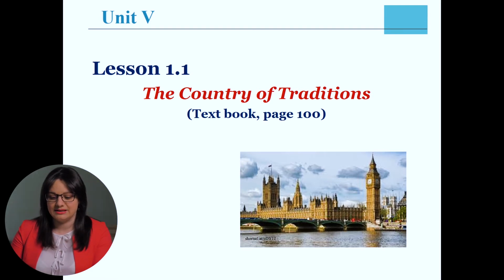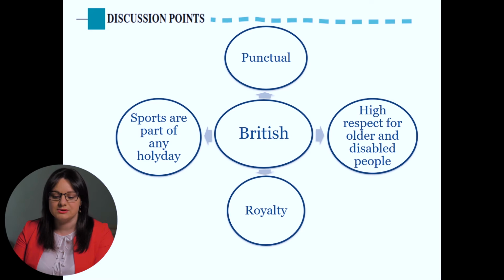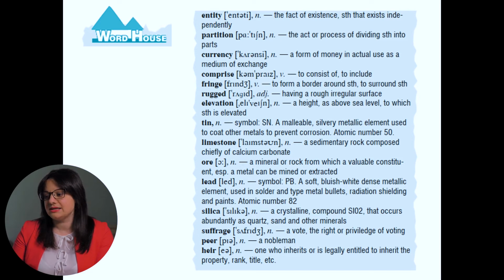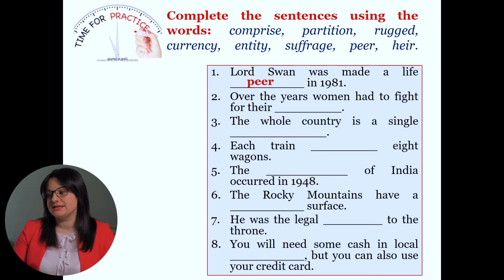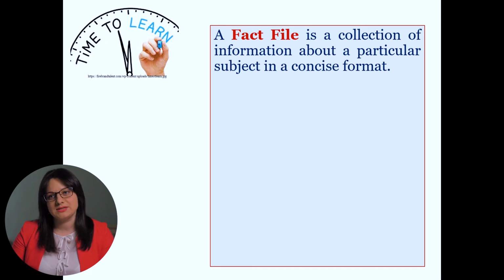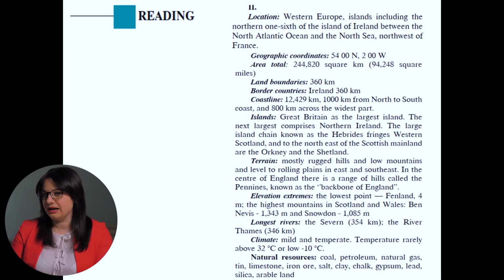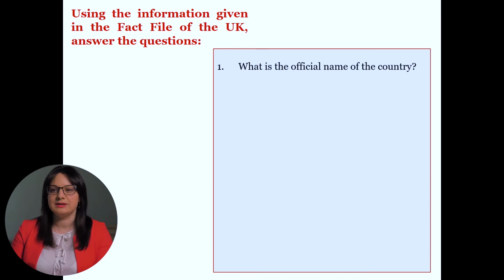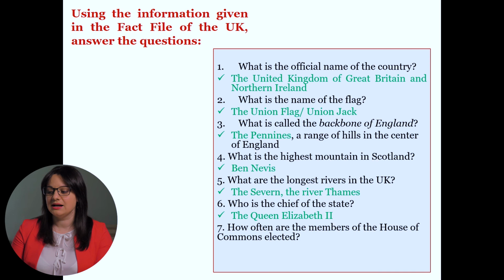10й класс; Английский язык; Unit 5 Lesson 1: The Country of Traditions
Тема урока: Unit 5 Lesson 1: The Country of Traditions
Учитель: Lungu Svetlana